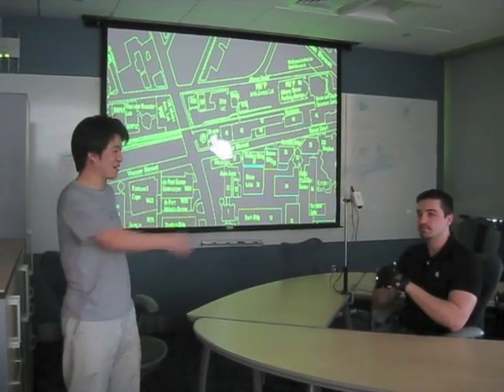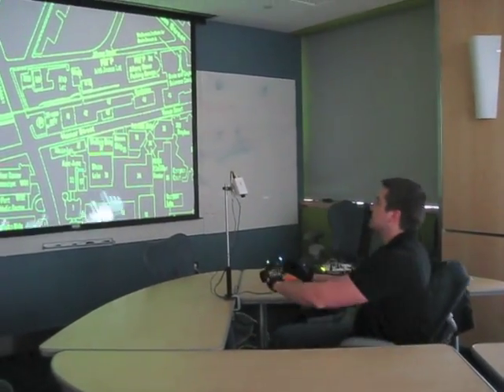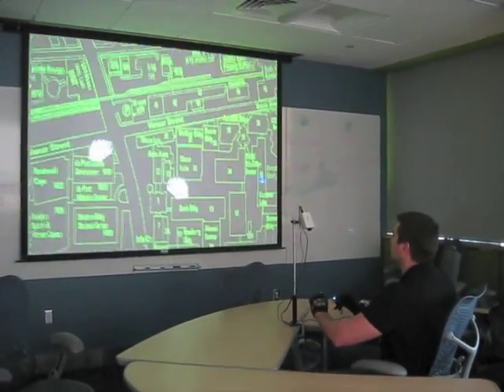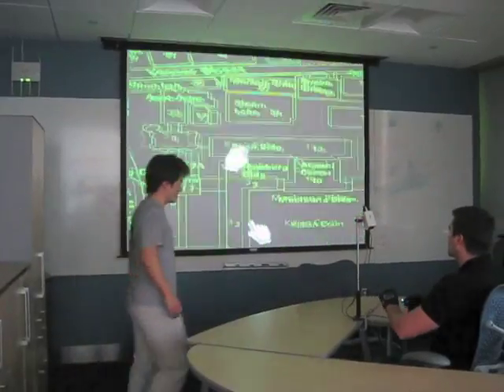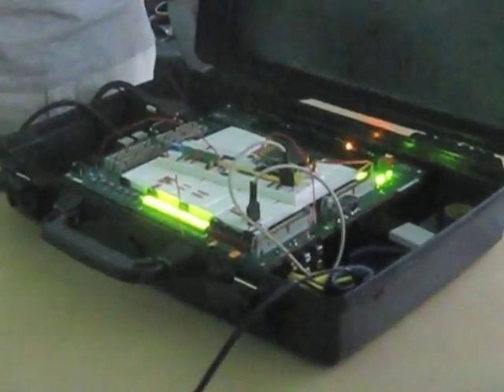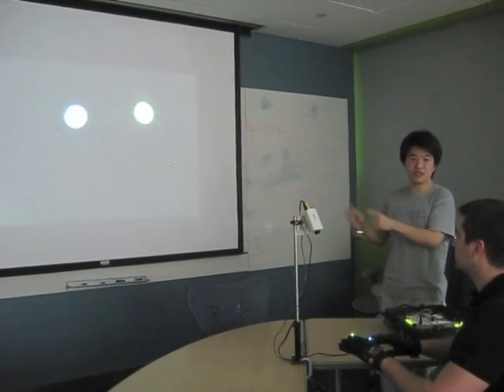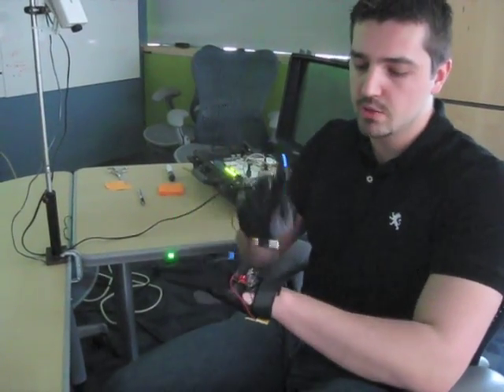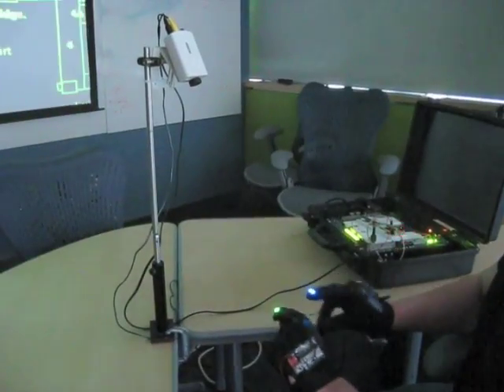MIT Glove Mouse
The glove mouse is a way to control a computer by directly using your hands. This grew out of a final project for a digital electronics course at MIT.